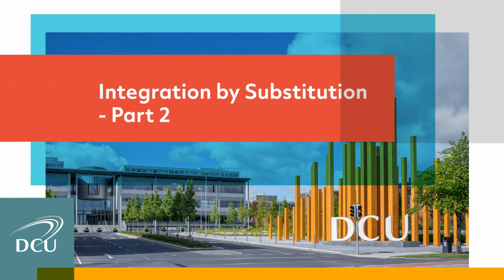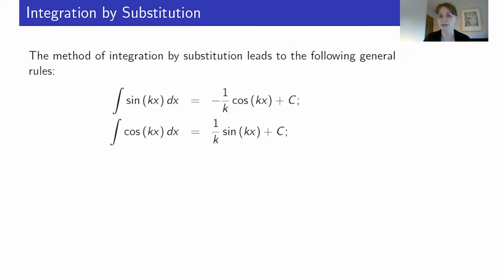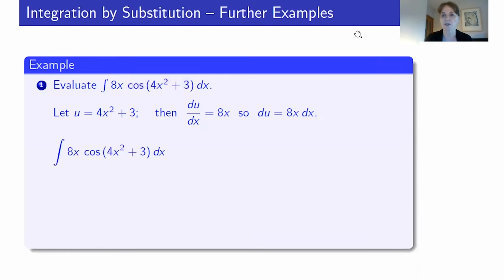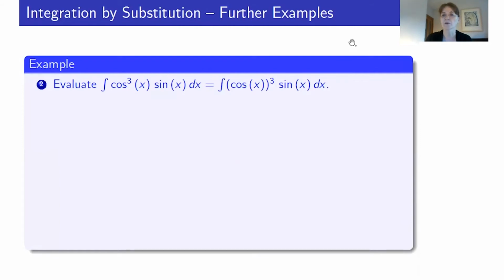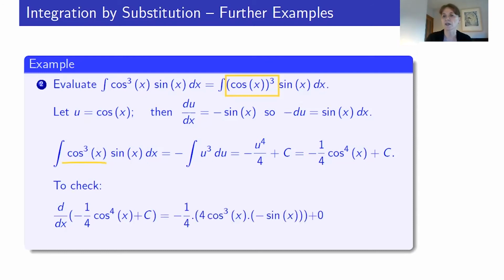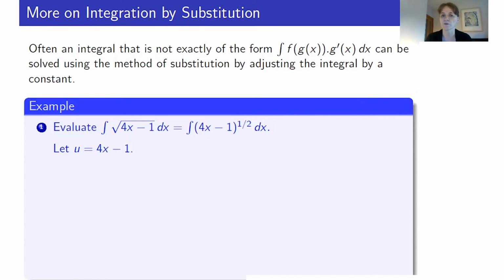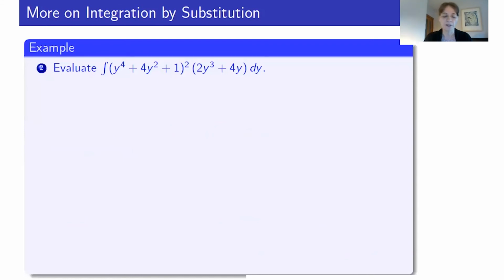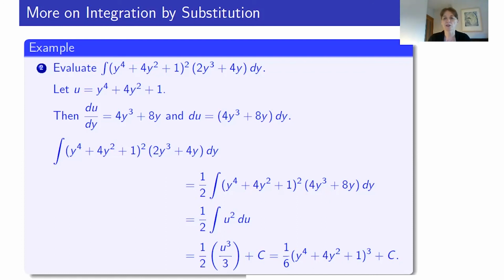MS146: Integration by Substitution II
MS146 - S2.W.9.2 - Integration by Substitution - Part 2_1.mp4